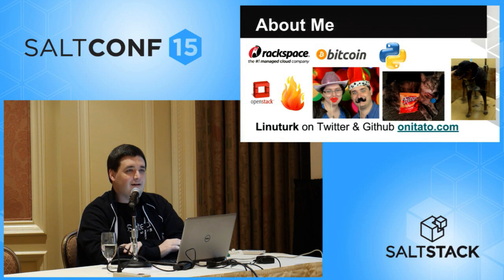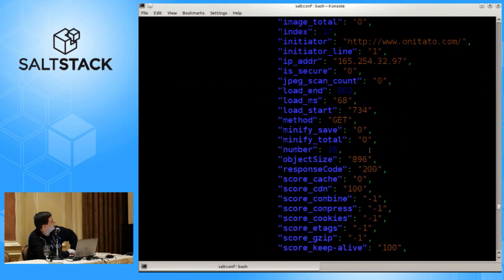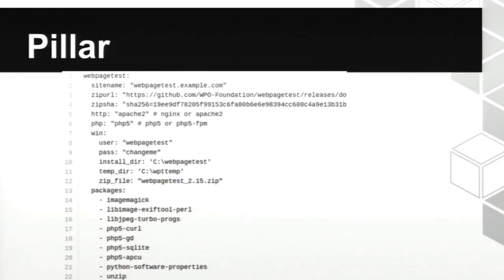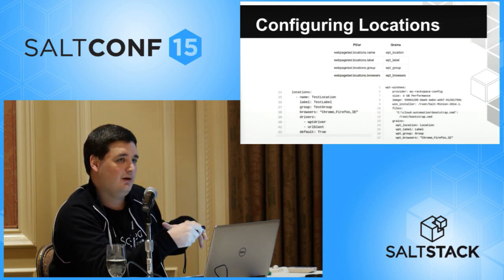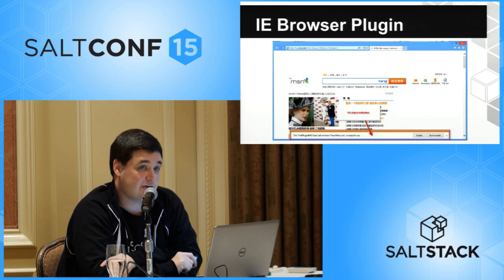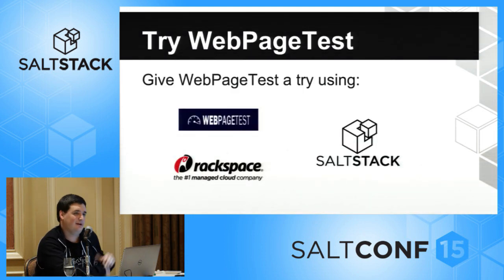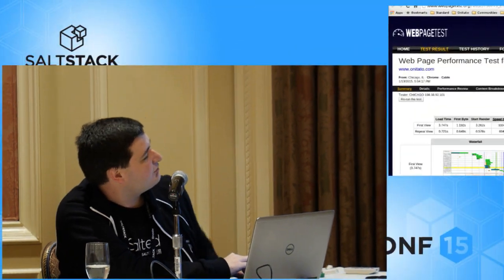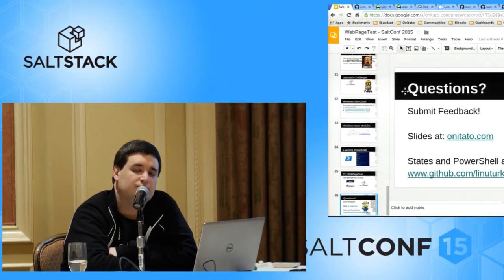SaltConf15 - Rackspace - Using SaltStack to Deploy WebPageTest w/ Windows & Linux States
A talk by Justin Phelps, Rackspace DevOps engineer. This session will cover how private instances of WebPageTest are deployed. WebPageTest includes both Linux and Windows states, as well as a good deal of PowerShell. We will also discuss the Salt Cloud bootstrap process for Rackspace Windows.